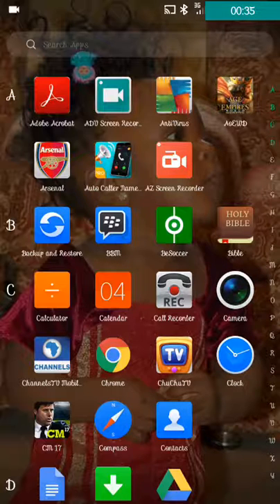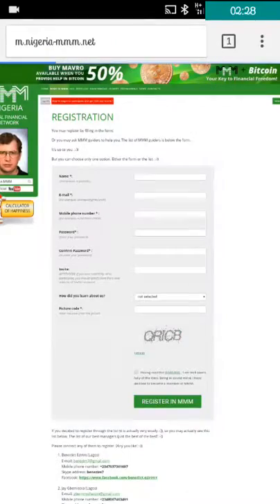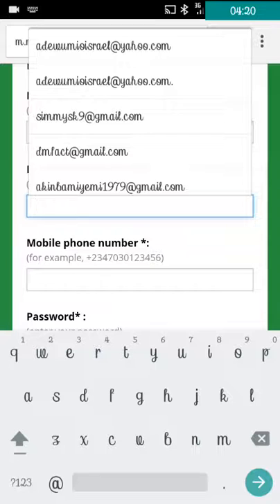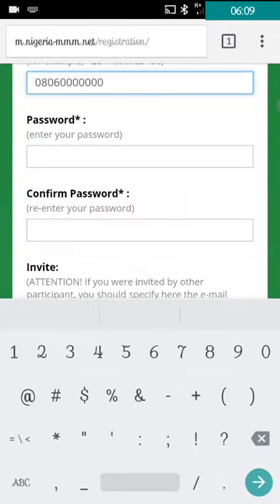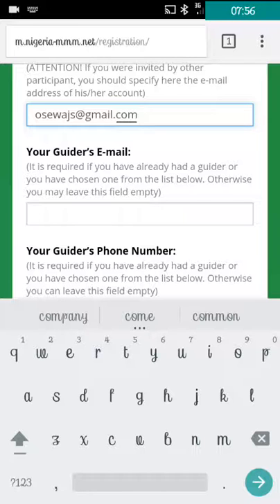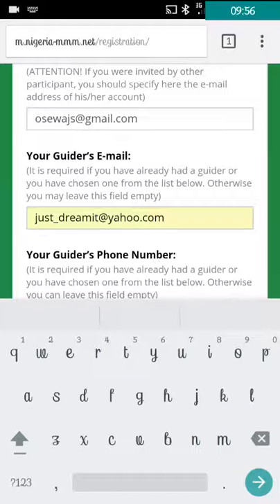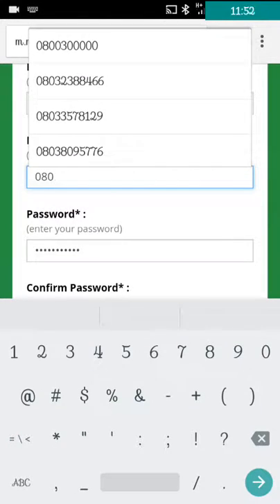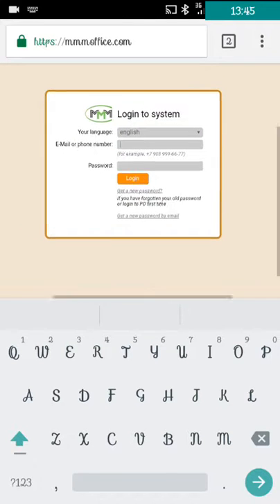MMM Team Passions Lecture on Registration part A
Tips on how to register as an MMM PARTICIPANT